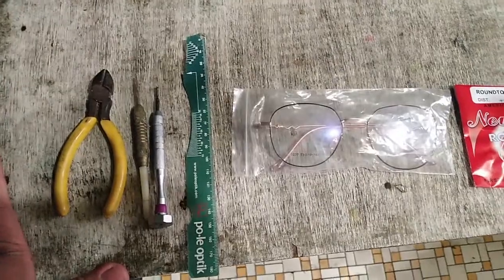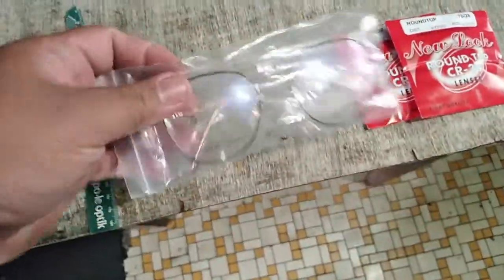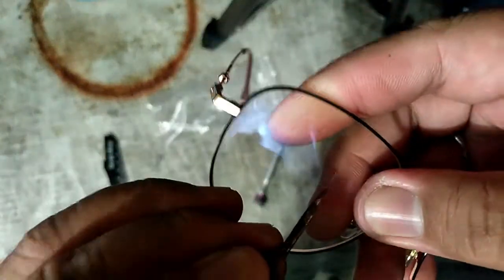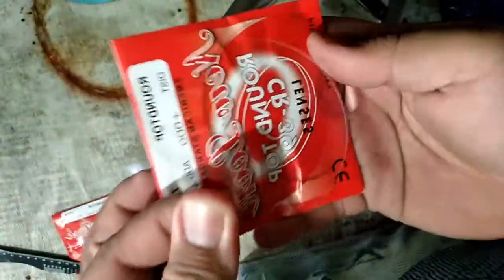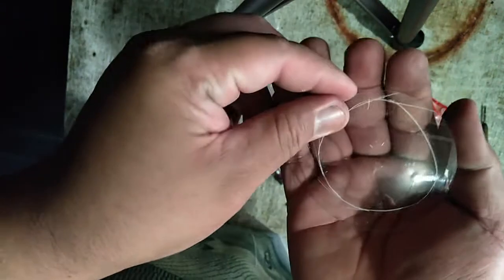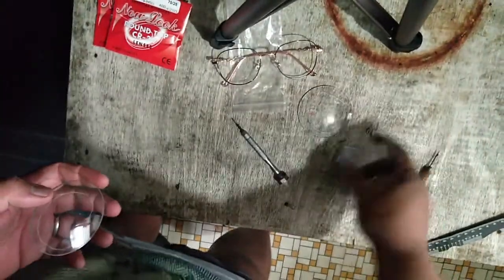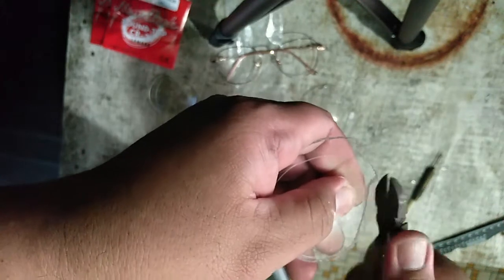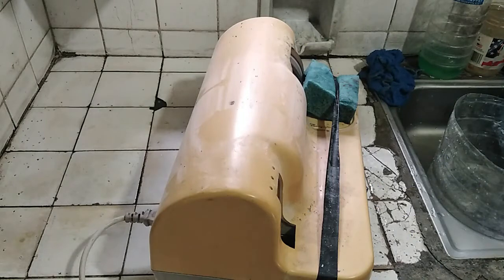HOW TO MAKE EYEGLASSES ( ROUND TOP BIFOCAL WITH FULL FRAME)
AND I NEED YOUR SUPPORT TO GROW MY CHANNEL
GOD BLESS TO ALL

how to make eyeglasses clear
how to make eyeglasses anti fog
how to make eyeglasses tighter
how to make eyeglasses cleaner
how to make glasses in little alchemy
how to make glasses anti fog
how to make glasses not reflect
how to make glasses not slip
how to make eyeglasses anti glare
how to make glasses at home
how to make an eyeglasses chain
how to make a eyeglasses
how to make an eyeglasses case
how to make a eyeglasses rack
how to make a eyeglasses frame
how to make a eyeglasses holder
a person licensed to make eyeglasses
how to make a big eyeglasses
how to make a plastic eyeglasses
how to make barbie glasses
how to make eyeglasses fit better
how to make your eyeglasses fit better
how to make glasses clear
how to make glasses clear again
how to make eyeglasses chain
how to make eyeglasses case
how to make glasses case
how to make glasses case with flex frame
how to make designer eyeglasses
how to make diy eyeglasses
how to make defogger for eyeglasses
how long does it take to make eyeglasses
how much does it cost to make eyeglasses
how long does walmart take to make eyeglasses
how long does costco take to make eyeglasses
how to make edwardian glasses
how to make eyeglasses fit tighter
how to make eyeglasses frames
how to make eyeglasses for dolls
how to make eyeglasses from scratch
how to make glasses fog free
how to make eyeglasses fit your nose
how to make glasses fog proof
how to make glasses anti glare
how to make your glasses anti glare at home
how to make glow stick glasses
how to make gold rim eyeglasses
how to make glass cleaner for eyeglasses
how to make eyeglasses holder
how to make handmade eyeglasses
how to make homemade glasses cleaner
how to make a hard glasses case
how to make eyeglasses in blender
how to make eyeglasses level
how to make eyeglasses lens cleaner
how to make eyeglasses lighter
how to make glasses looser
how long to make eyeglasses
how long glasses take to make
how to make glasses more comfortable
how to make miniature glasses
how to make my glasses tighter
how to make my glasses fit
how to make my glasses anti-fog
how to make mask with glasses
how to make eyeglasses necklace
how to make glasses not fog
how to make your glasses not slip
how to make eyeglasses out of paper
how to make eyeglasses out of fondant
how to make old eyeglasses
how to make your own eyeglasses
how to make your own eyeglasses cleaner
how to make snowman out of eyeglasses
how long to make a pair of eyeglasses
how to make paper glasses
how to make plastic eyeglasses
how long does it take to make prescription eyeglasses
how to make eyeglasses strap
how to make glasses smaller
how to make glasses stop slipping
how to make glasses sit higher on nose
how to make glasses stop fogging
how to make glasses shine
how to make glasses stop fogging with mask
how to make glasses strap
how to make glasses thinner
how to make transition eyeglasses
how do you make eyeglasses tighter
how long do eyeglasses take to make
how to make solution to clean eyeglasses
how to make eyelashes stay up
how to make glasses not fog up
how to make glasses with paper
how to make glasses wider
how to make glasses with glow sticks
how to make glasses waterproof
how to make glasses with cardboard
how to make glasses with cricut
how to make glasses with plastic spoons
how to make glasses water repellent
how to make your glasses clear
how to make your glasses not fog up
Warby Parker
EyeBuyDirect
Costco Optical
len crafter
America's Best Contacts & Eyeglasses
Walmart Vision and Glasses
Visionworks
Eyeglass World
Sam's Club
Target Optical
Pearle Vision
Eyemart Express
Sam's Club Optical
Cohen's Fashion Optical